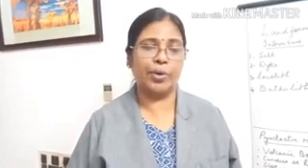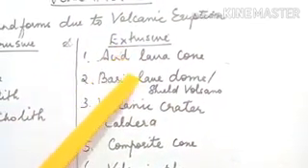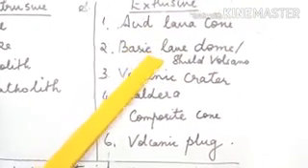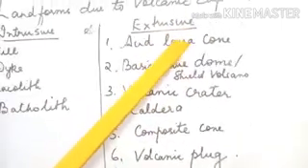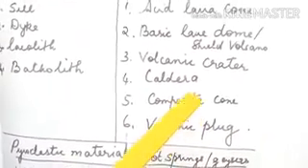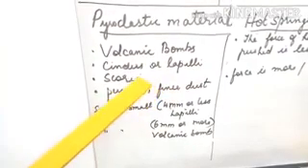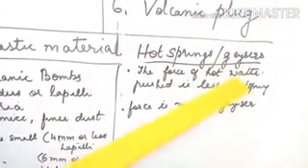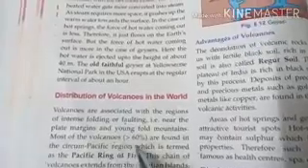SMES class 9 lesson 8 Volcanoes part 2